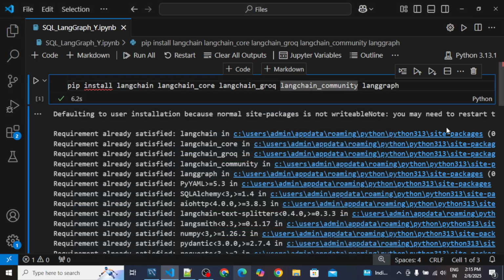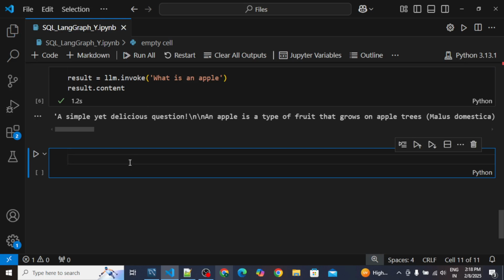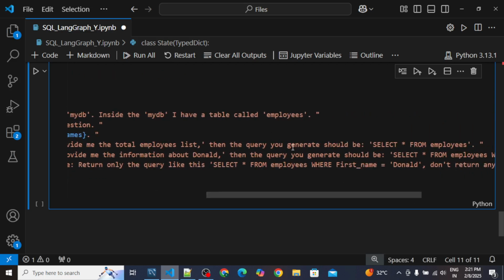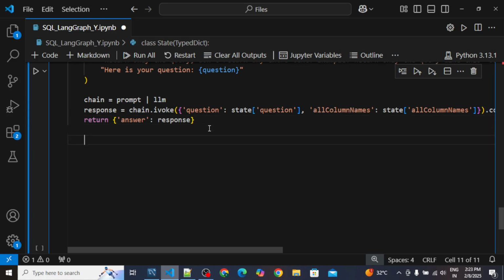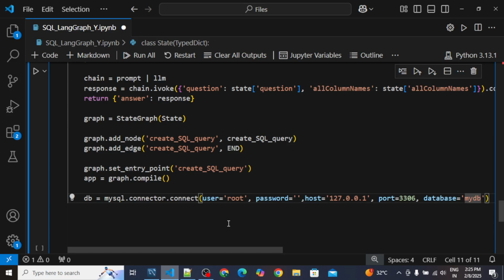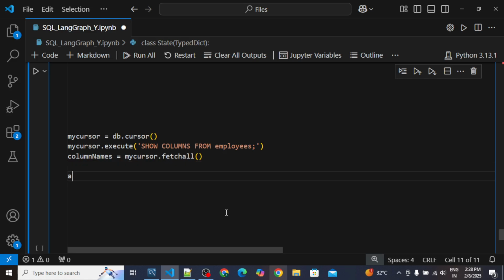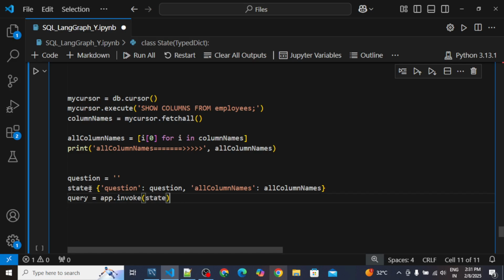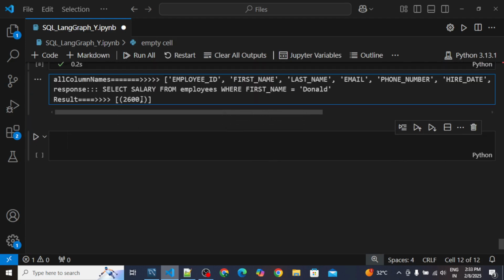Get data from mysql data base as per to the users query